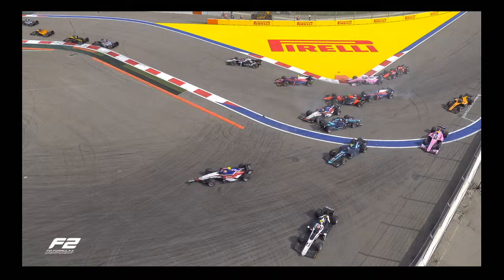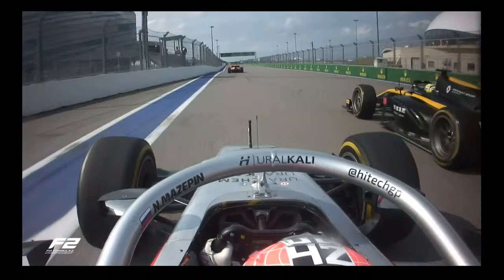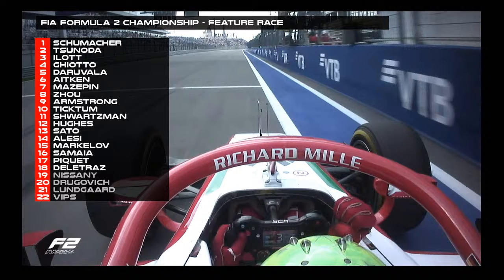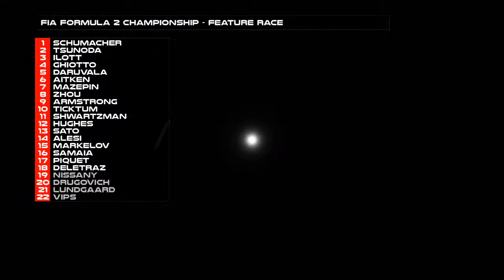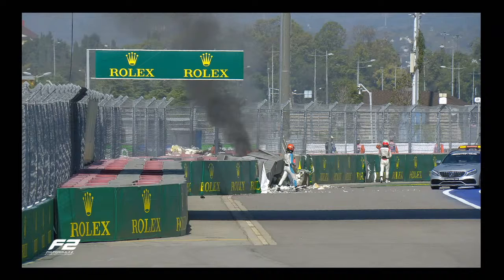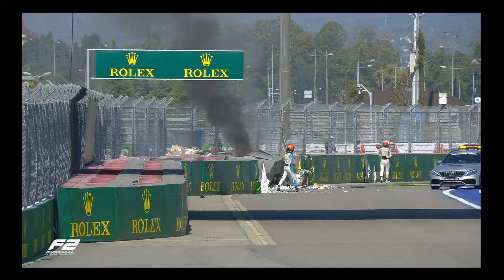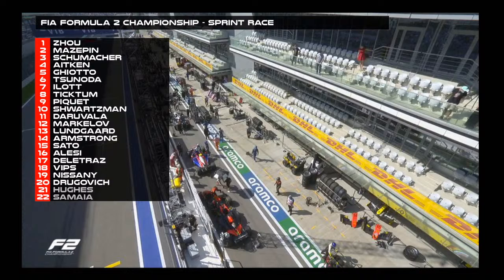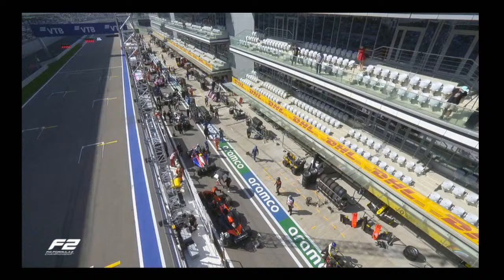RACEWEEK: Russian Grand Prix - ROAD TO F1 REVIEW